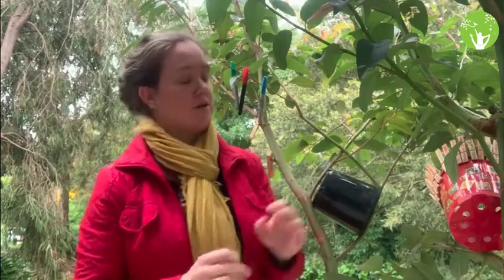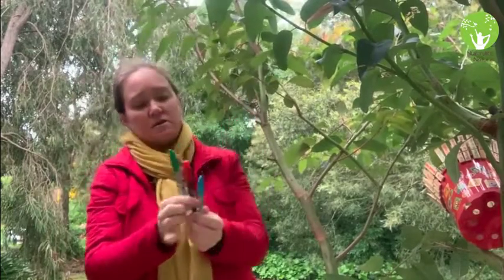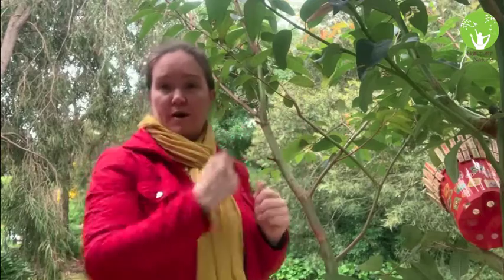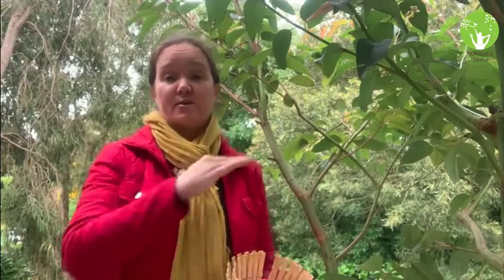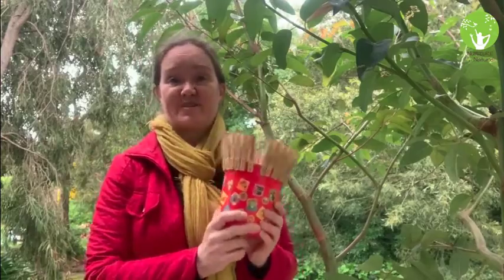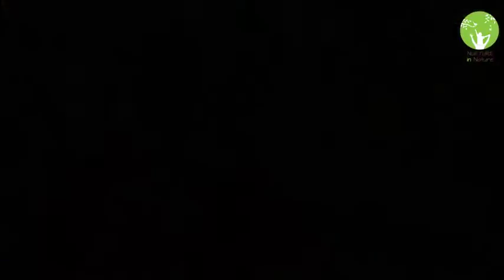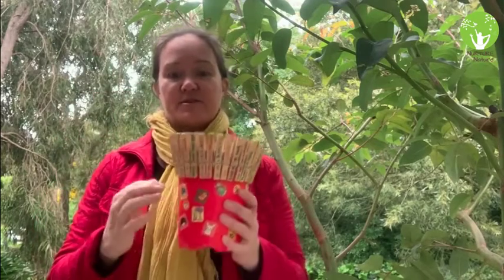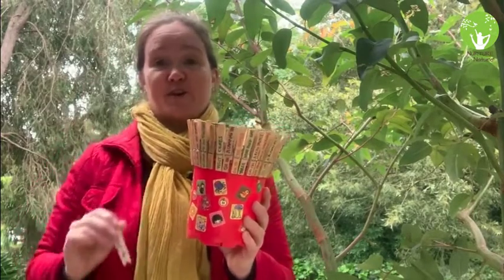Bucket Full of Nature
Presented by the Nature Bus for Children's Week 2020